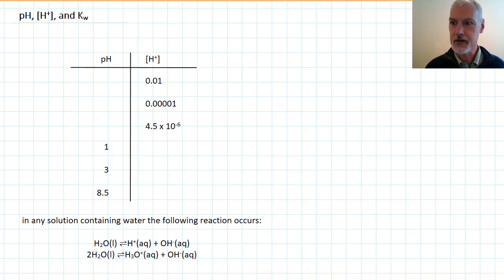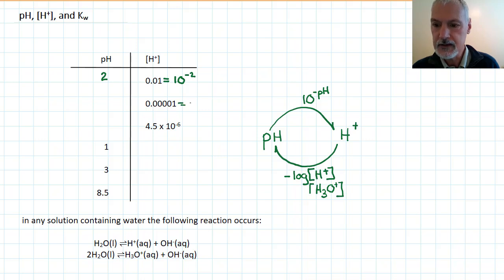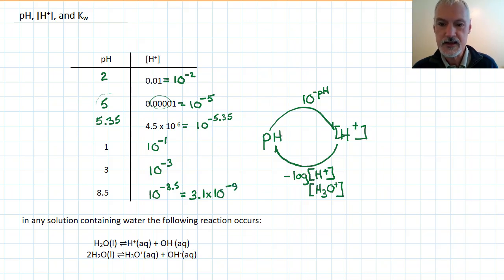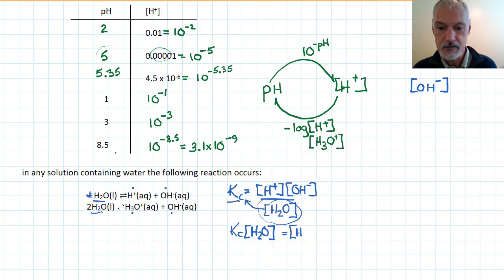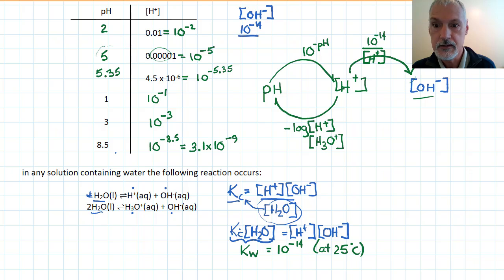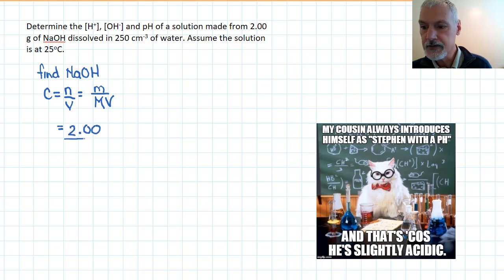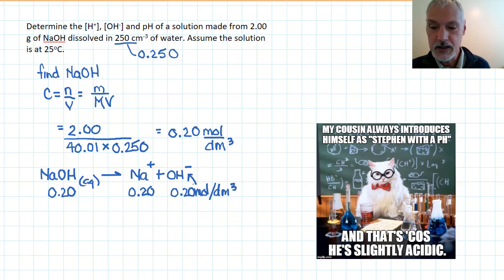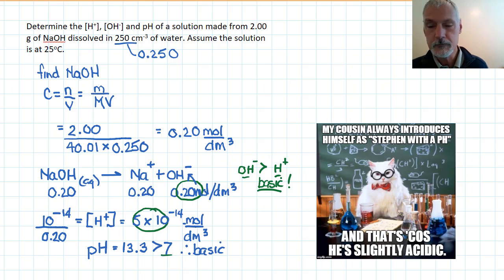Reactivity 3.1.4 The pH Scale [IB Chemistry SL/HL]